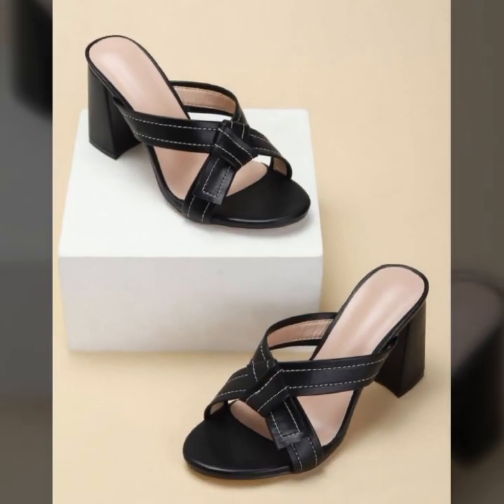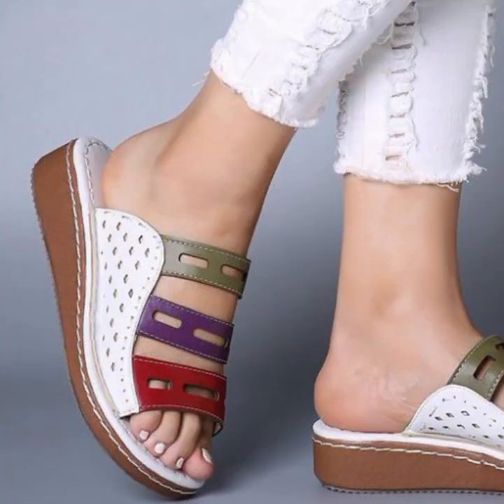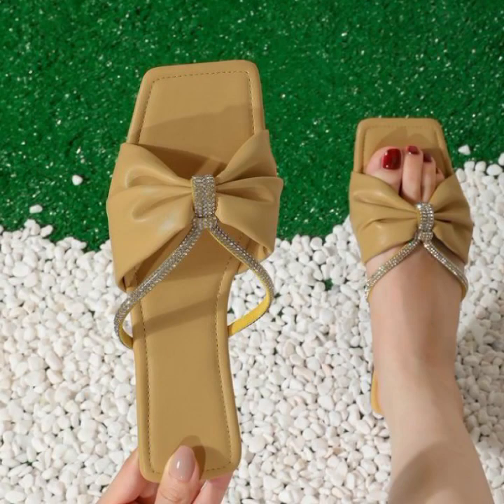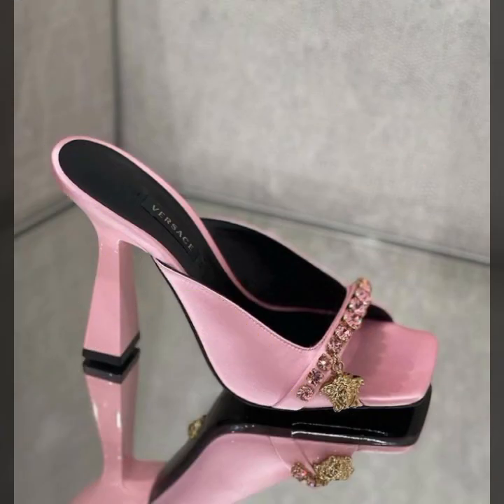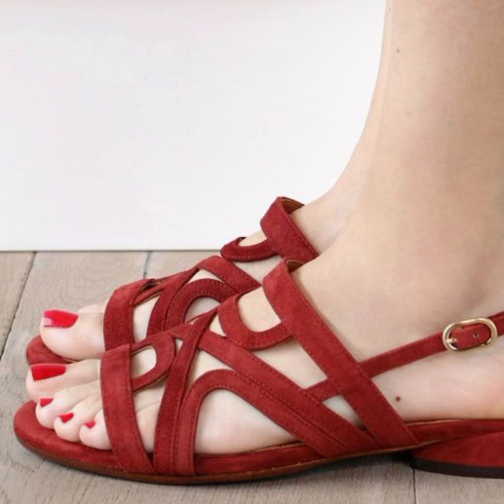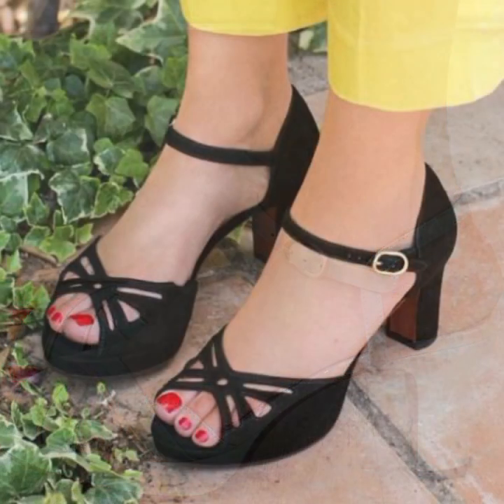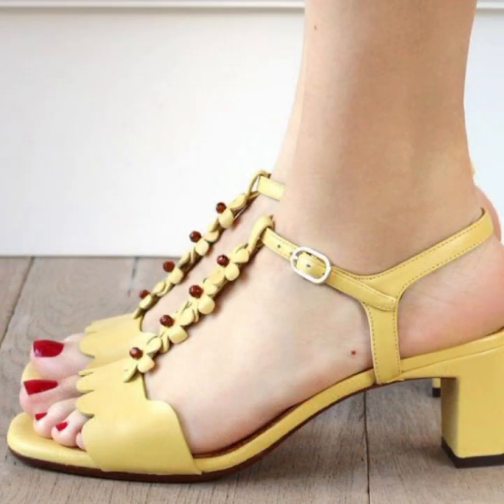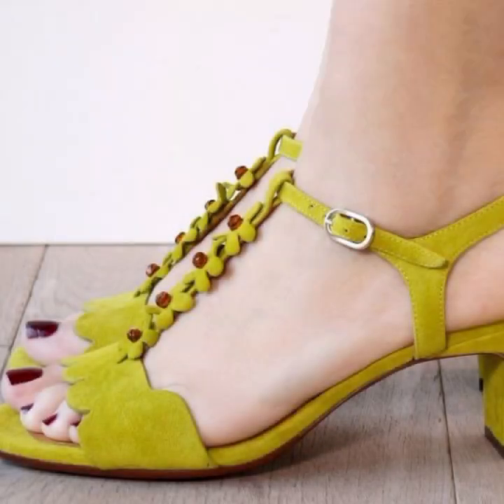TOP 50 ELEGANT FUN ATTRACTIVE MOST TRENDY SUMMER FOOTWEAR SHOES SANDALS CHAPPAL DESIGN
d world

fashion4AllbyRahat
2023 LATEST NEW APPEALING SLIP ON SHOES LATEST WONDERFUL FOOTWEAR||

2023 LATEST NEW APPEALING SLIP ON SHOES LATEST STUNNING SHOE DESIGNS
2023 LATEST EXTREMELY STYLISH SLIP-ON SHOES FOR LADY's NEW POPULAR CASUAL WEAR SHOES